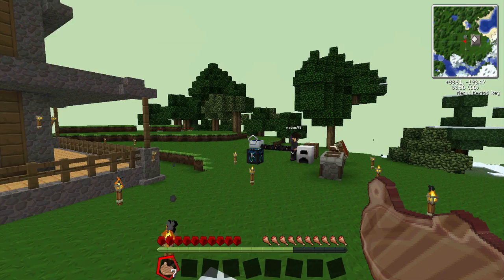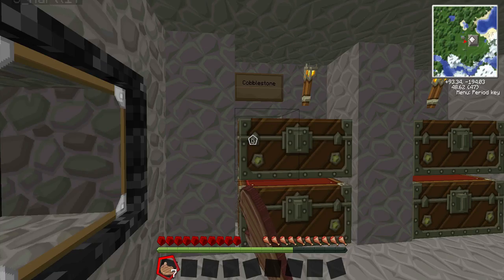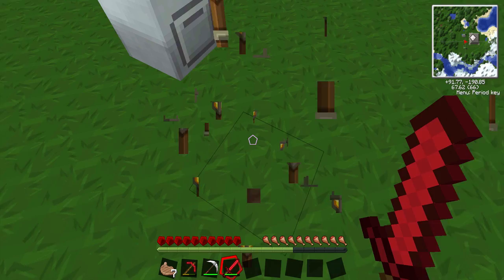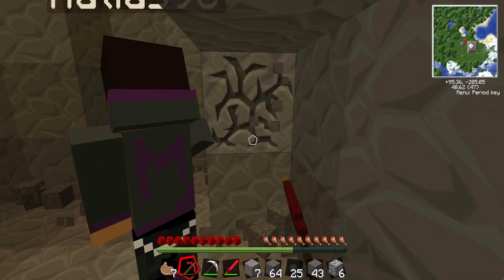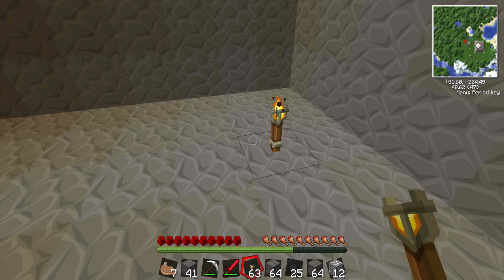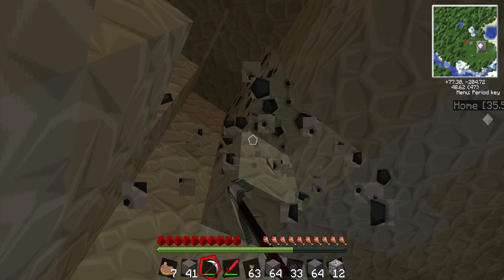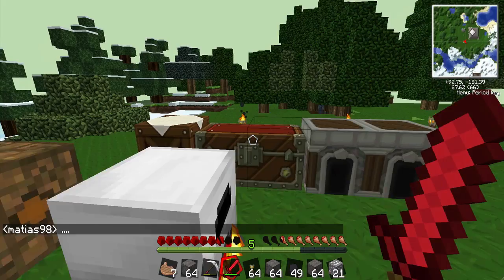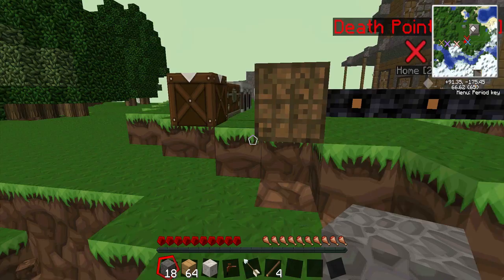Minecraft: Tekkit Time w/ MinecraftFinest Ep. 8 - WTF?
This is a series of us playing Minecraft with the mod Tekkit downloaded. Hope you guys enjoy this episode and the rest of the series and if so please leave a LIKE/FAVORITE :)

If the facebook link doesn't work then go to facebook and on search bar type "MinecraftFinest" and you should find our page :)